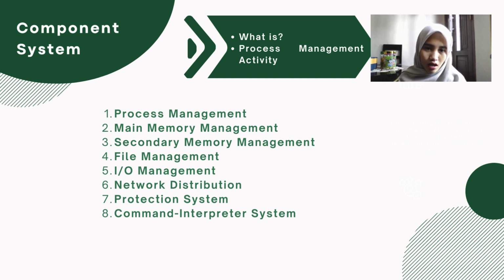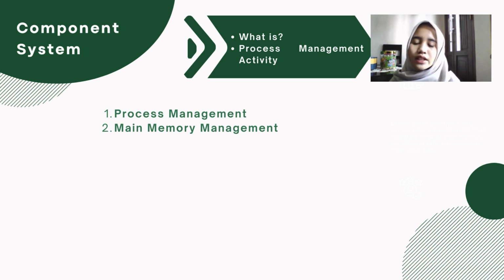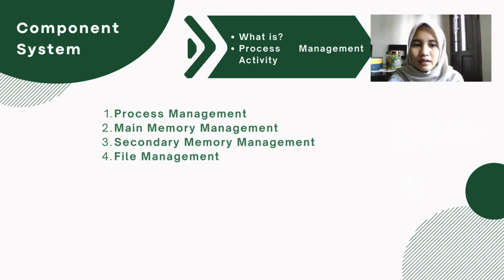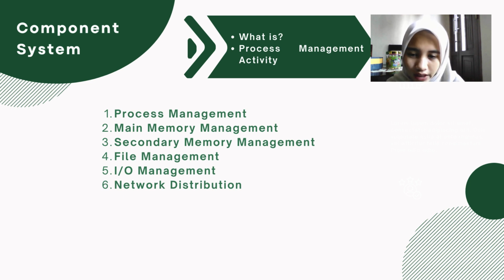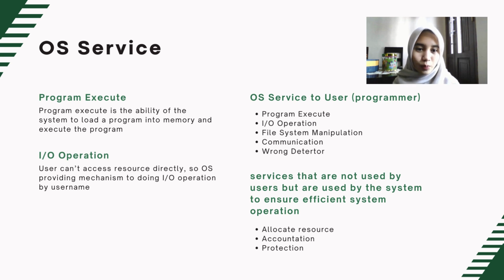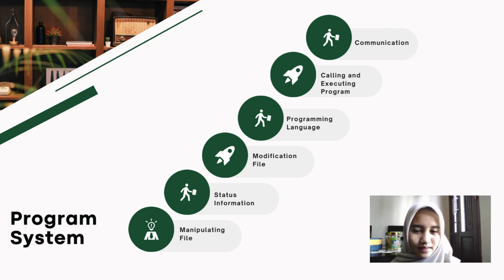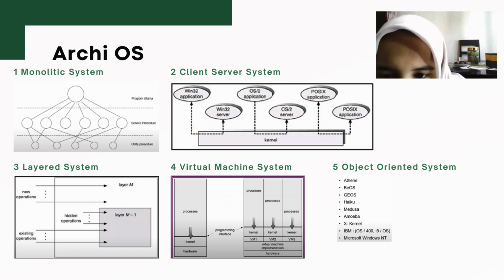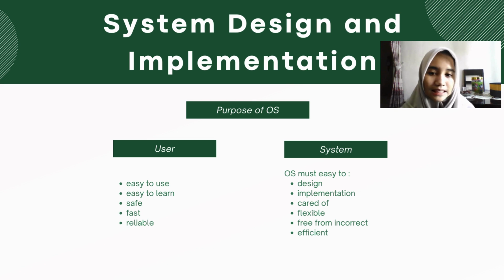1. Operating System Structure - Operating System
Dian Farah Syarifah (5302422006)